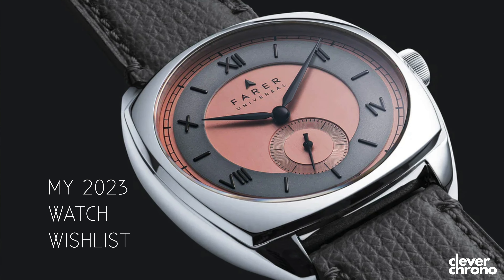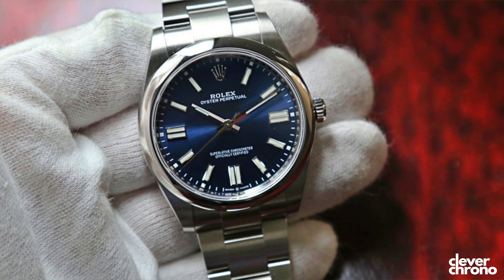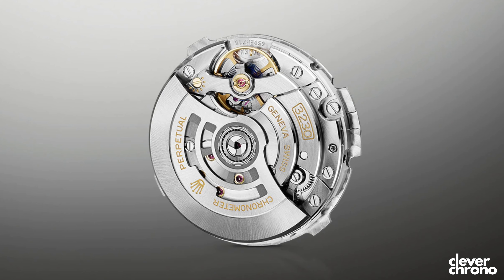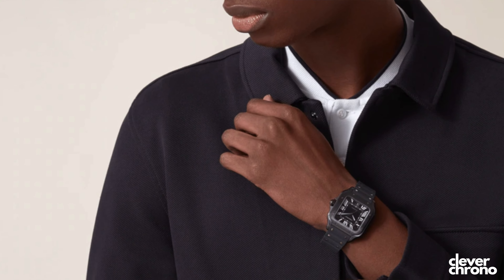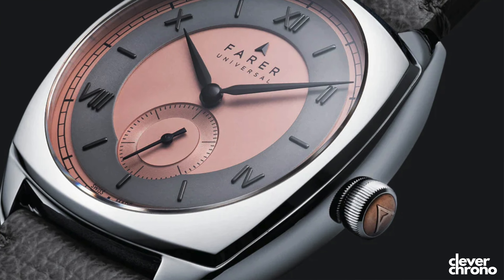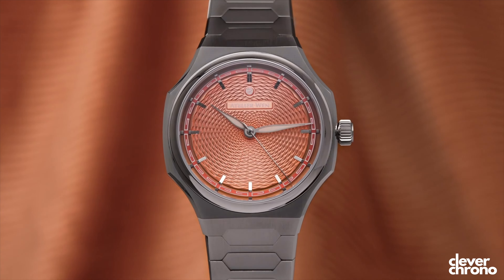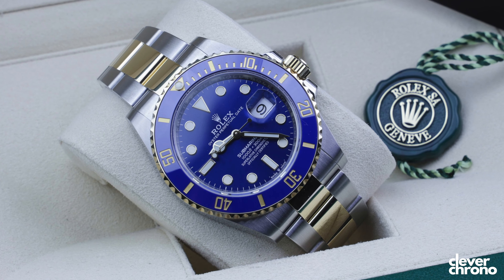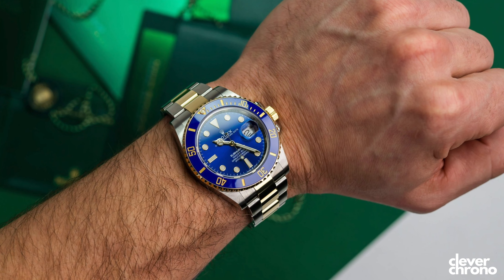My 2023 Watch Wish List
While not exhaustive, here’s a list of the watches that I want the most this year.

Mo from Clever Chrono: Thank you for tuning in!